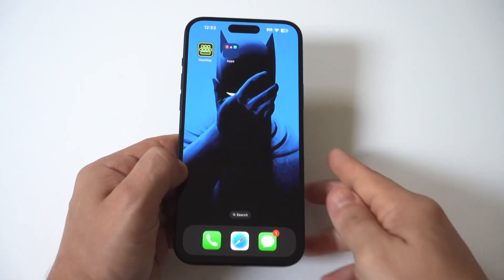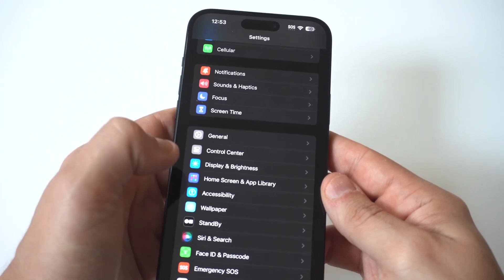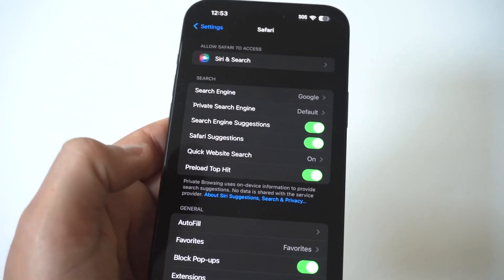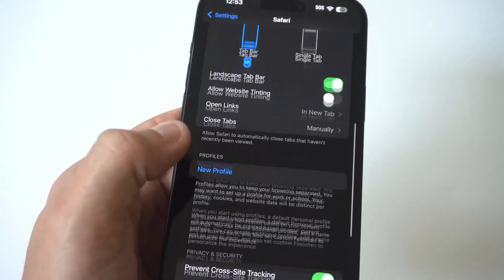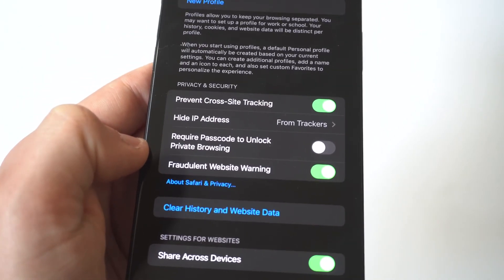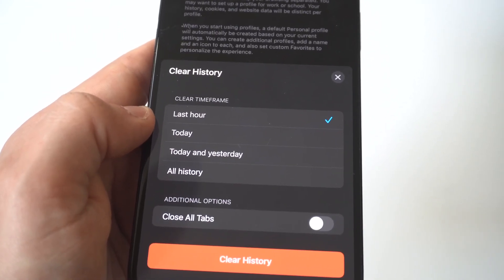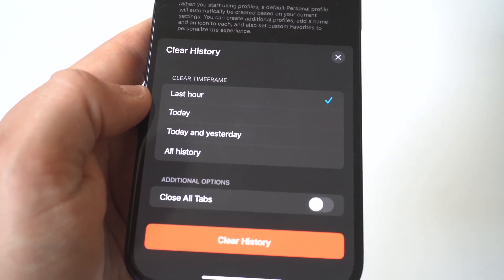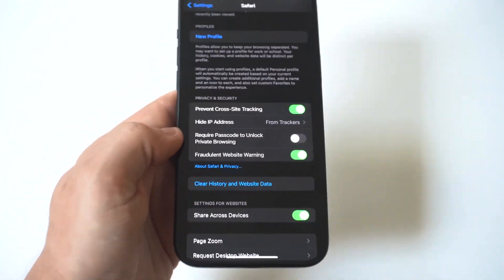How To Clear Browsing History On Iphone 15/15 Plus Max/Pro Max